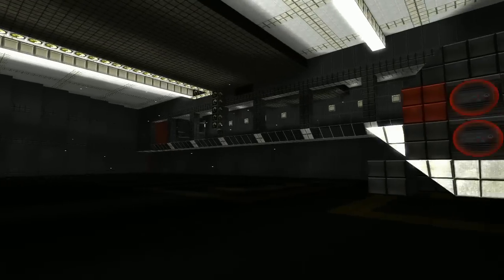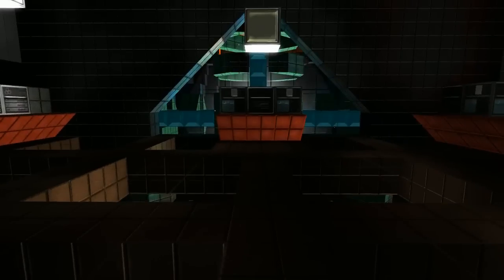Starmade Ep661: TMP Miranda by Gaeasson [preview 0.107]